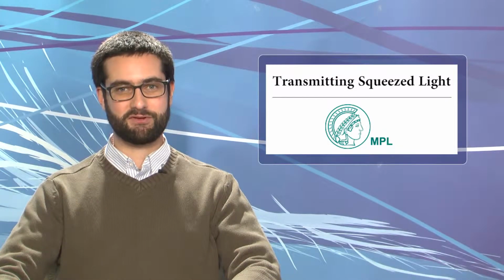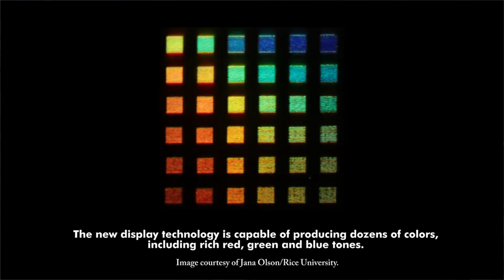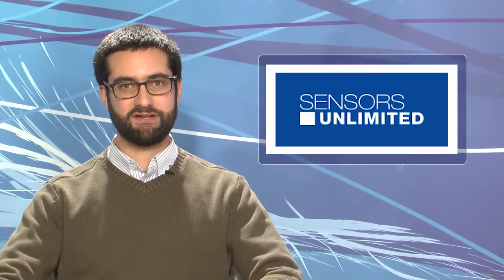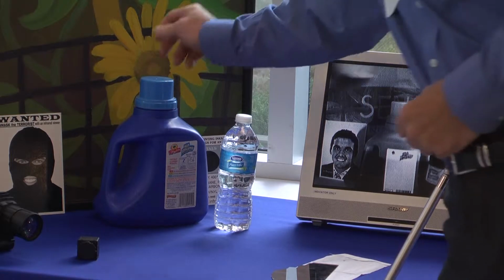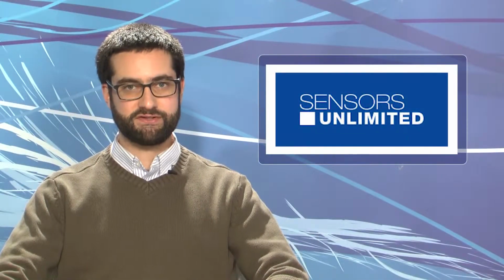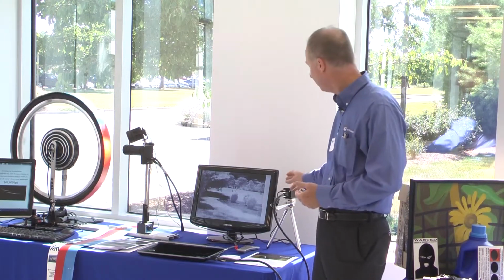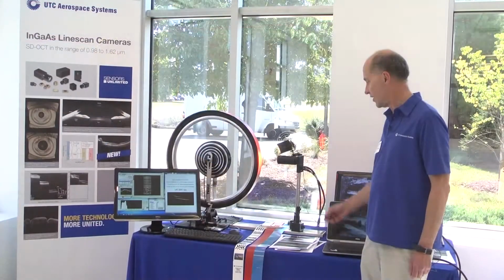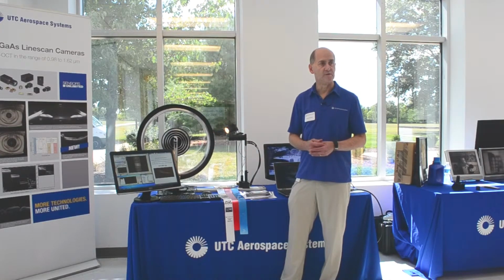Squeezed Light & Squid Skin - LIGHT MATTERS 09.24.2014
Squeezed light, squid skin and shortwave infrared sensors: That’s this week on Light Matters.